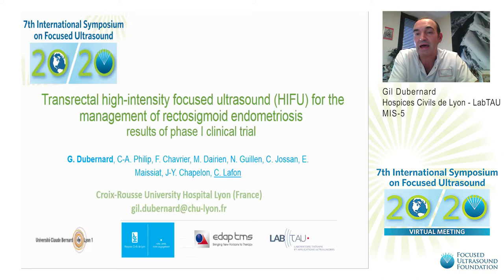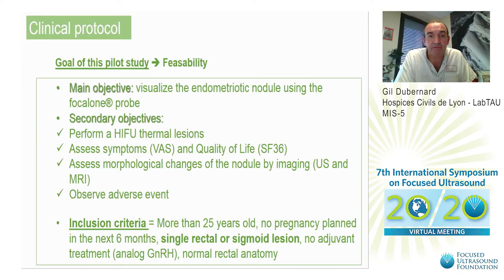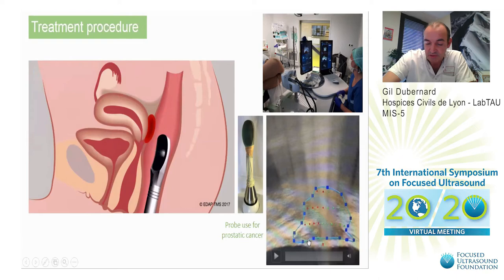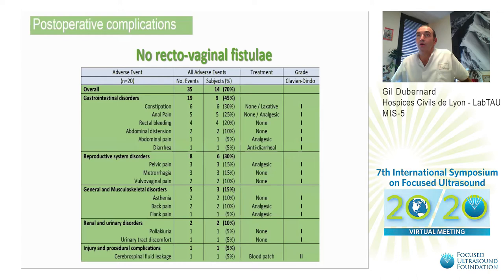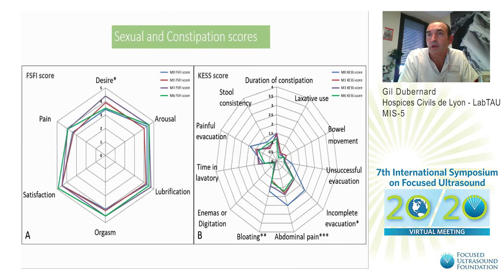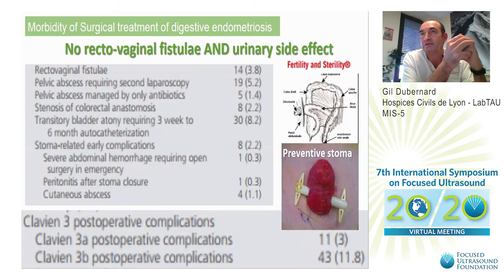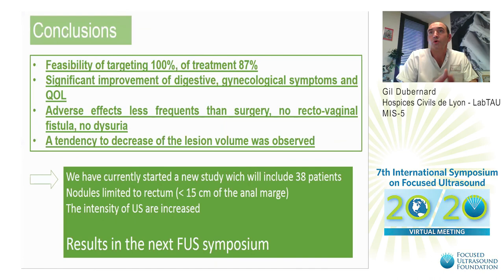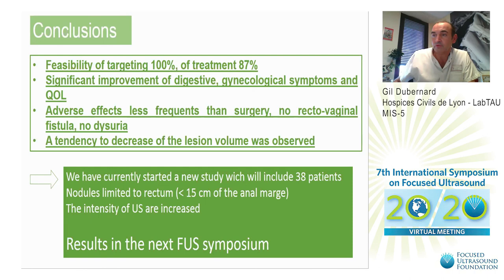Gil Dubernard - Transrectal HIFU for the Management of Rectosigmoid Endometriosis (2020)